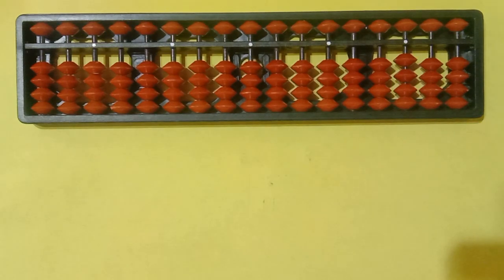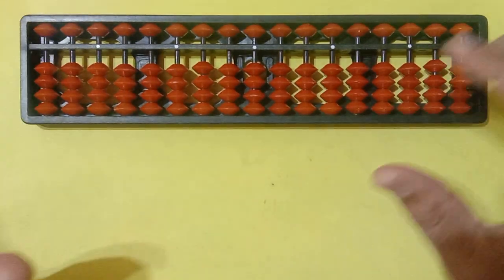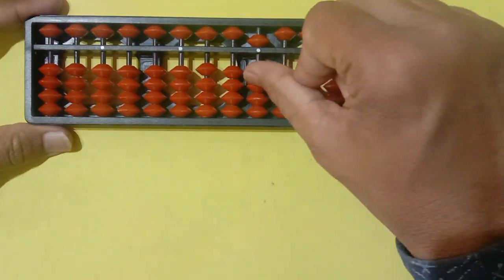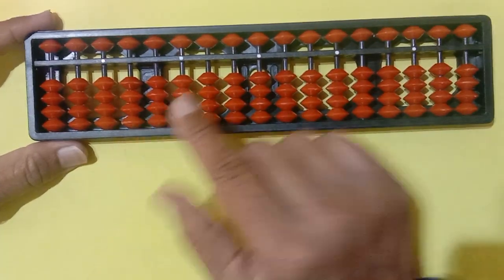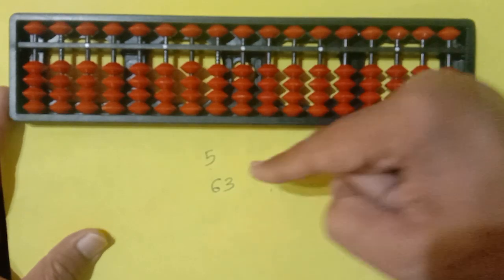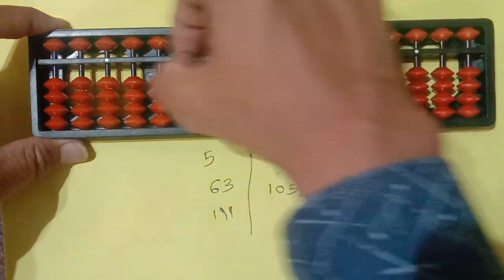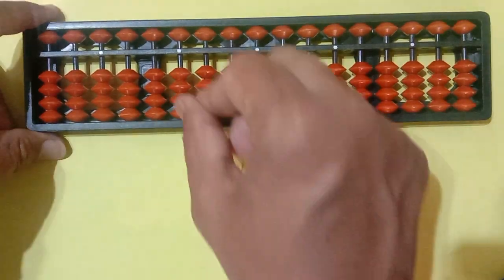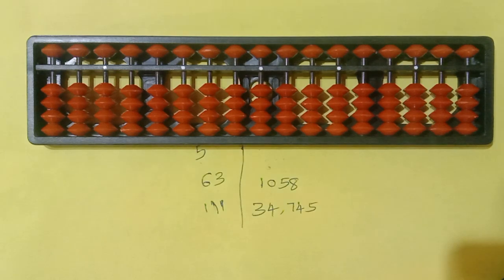Basic Abacus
Basic Abacus,How to write numbers with help of ABACUS KIT. By Sunil Naik